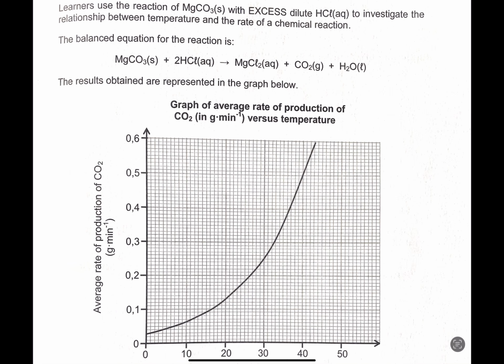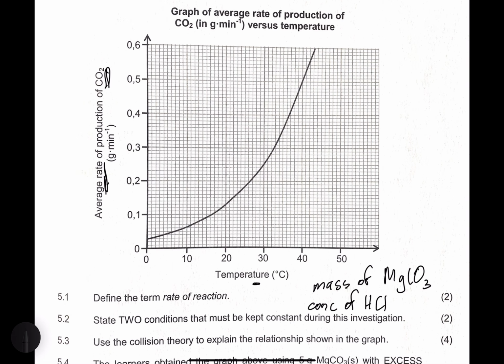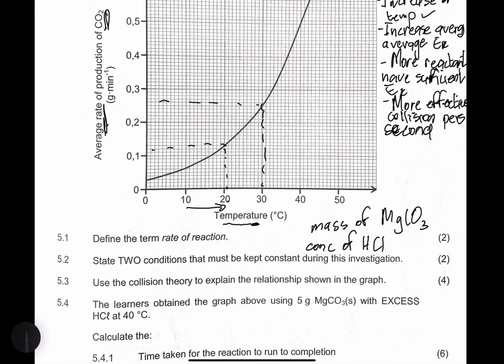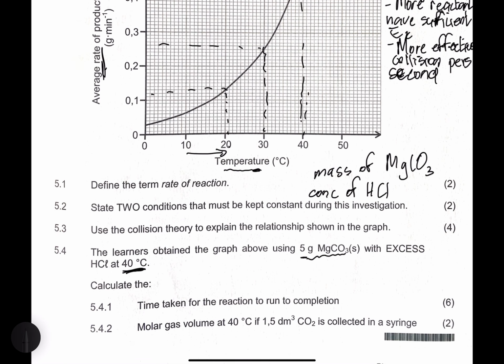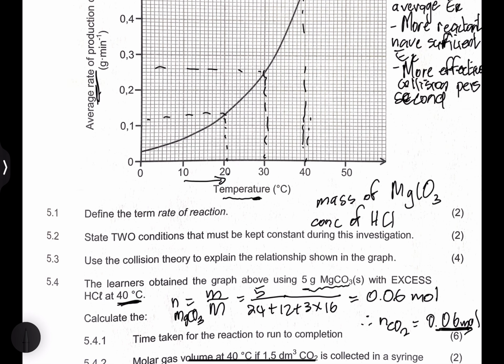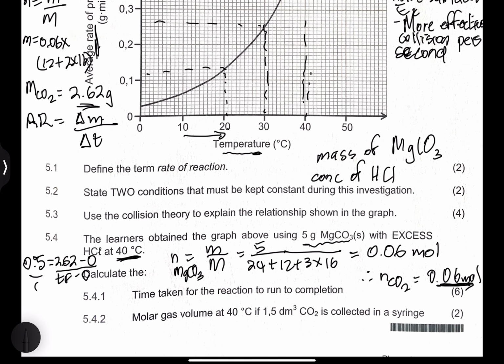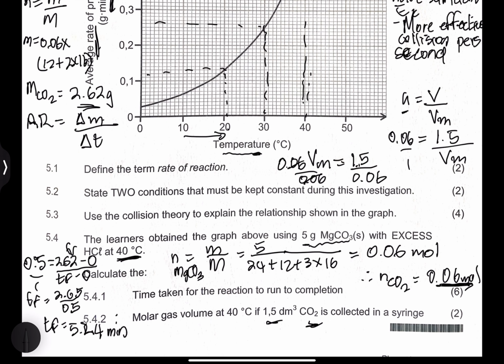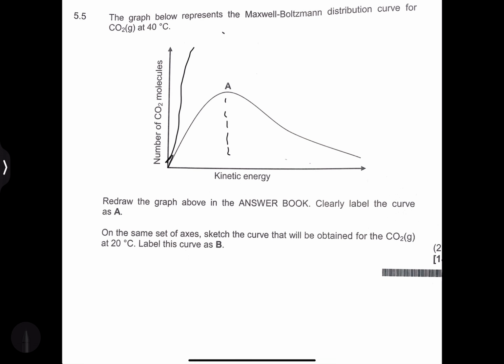Grade 12 Chemistry | Rates of Reactions | May/June 2022 | Question 5 | Mlungisi Nkosi